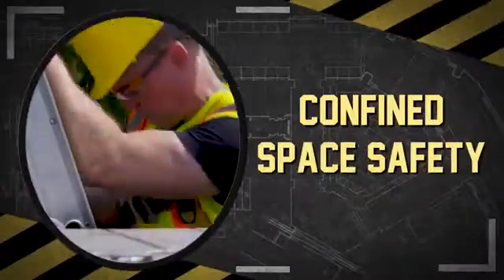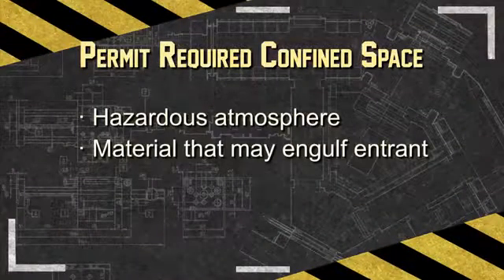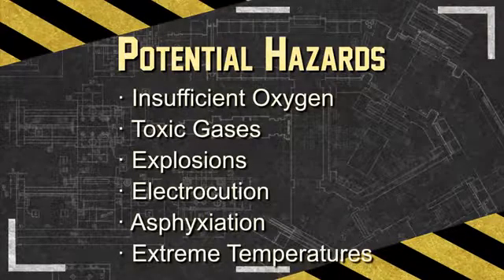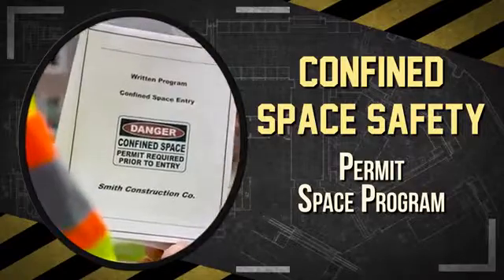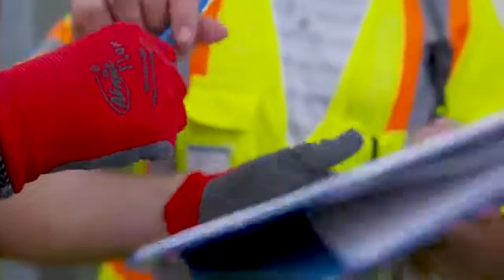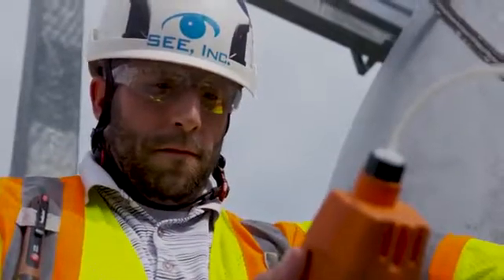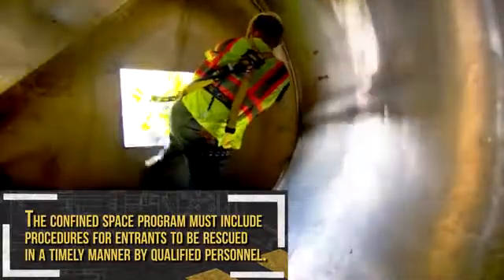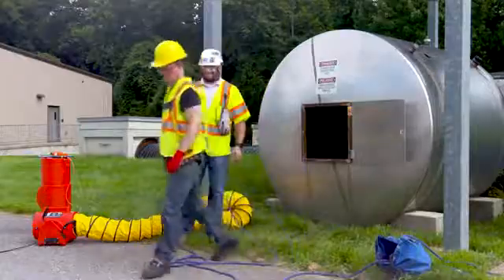Confined space.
A confined space is a space with limited entry and egress and not suitable for human inhabitants. An example is the interior of a storage tank, occasionally entered by maintenance workers but not intended for human occupancy. Hazards in a confined space often include harmful dust or gases, asphyxiation, submersion in liquids or free-flowing granular solids (for example, grain bins), electrocution, or entrapment.